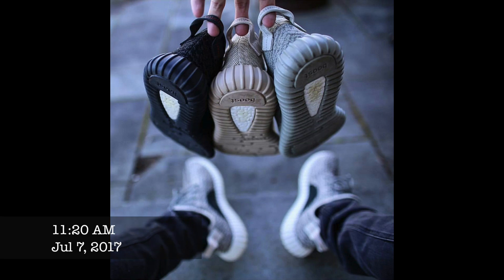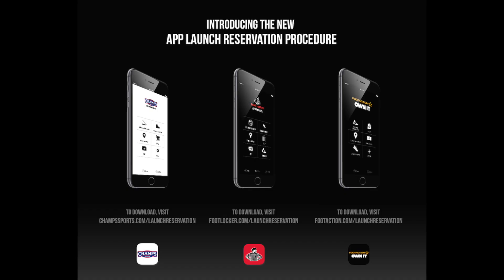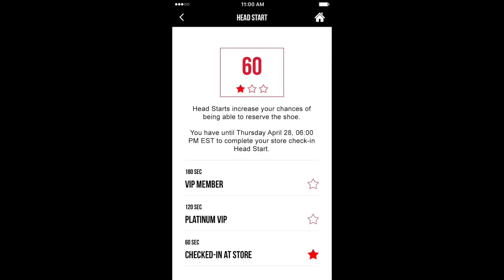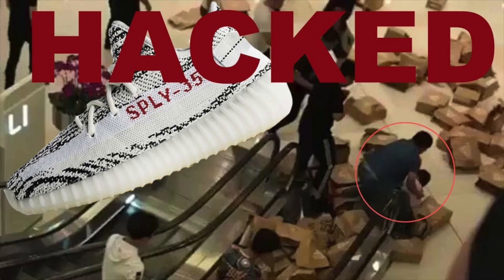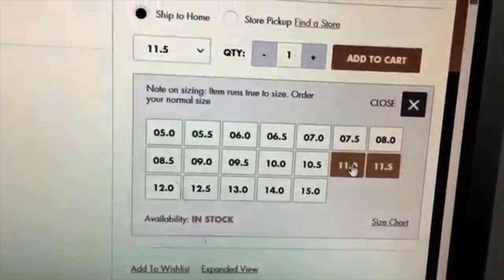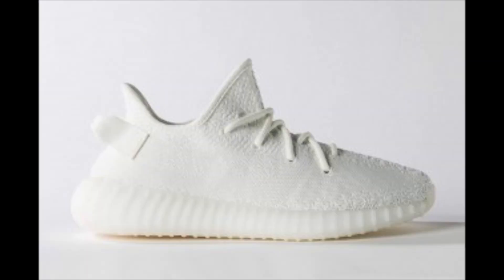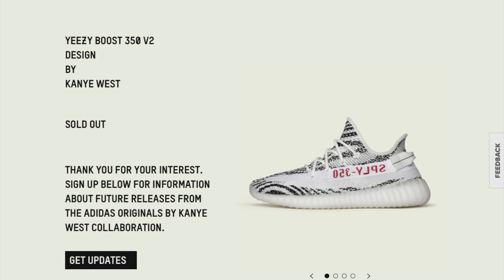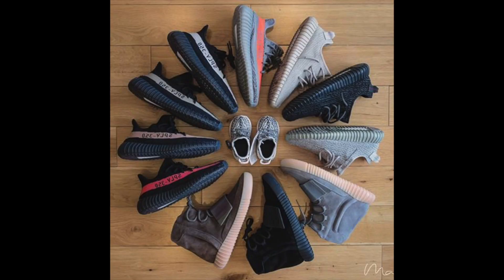How To Get YEEZYS ((EVERY TIME))... RETAIL! NEVER FAILS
How to get Yeezys for Retail

You guys deserve YEEZYS for RETAIL!  You can get them! Trust me guys, it's not as hard as people make it seem.  NEVER PAY RESALE again!  You can easily cop multiple pairs with these strategies!

personal ig @keith_adam_